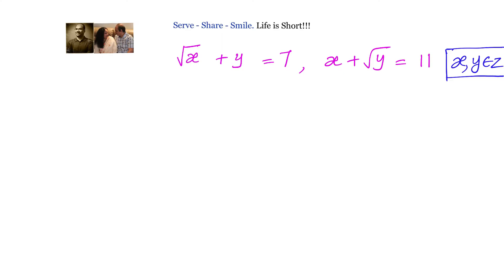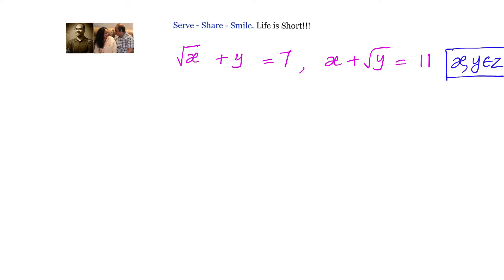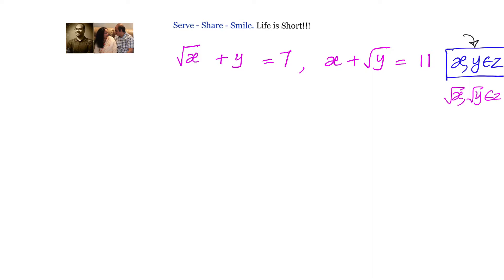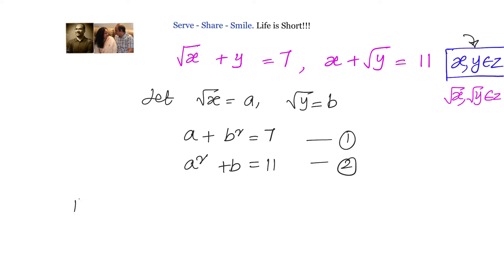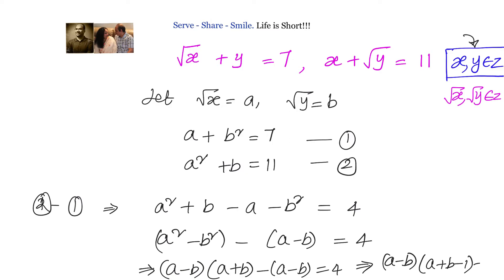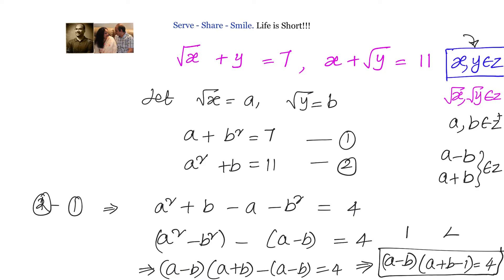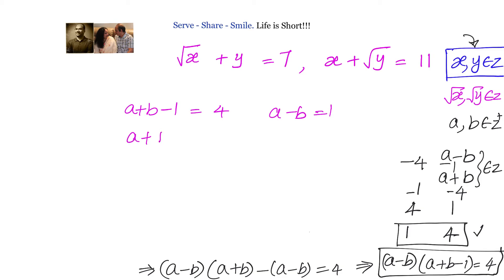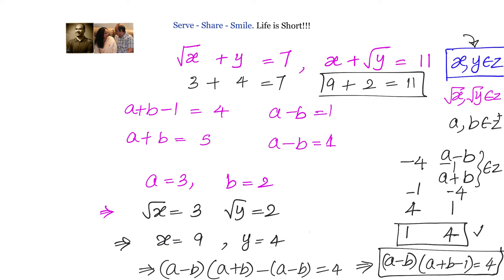Sqrt(x) + y =7, x+ sqrt(y) =11. Find the values of x and y.